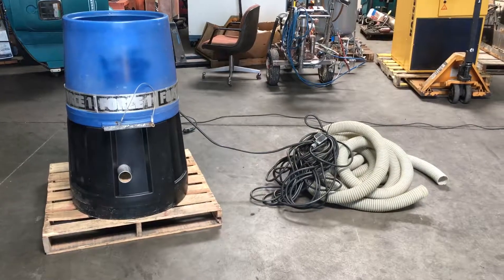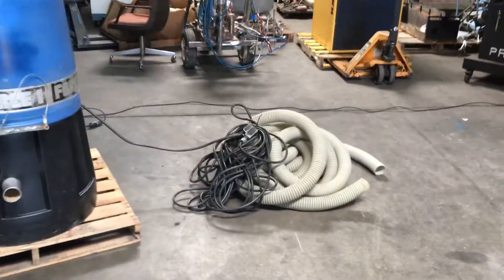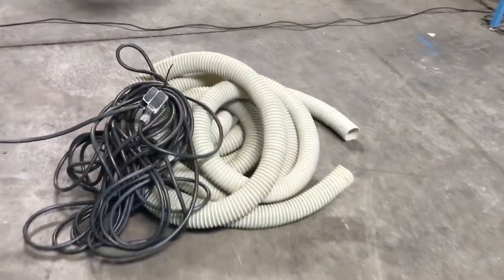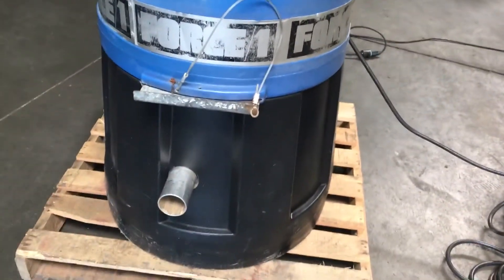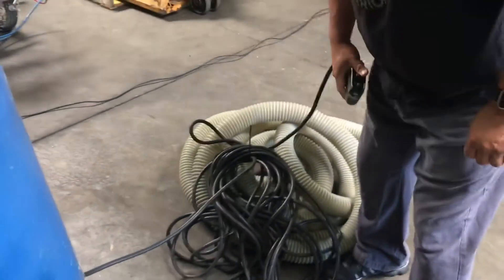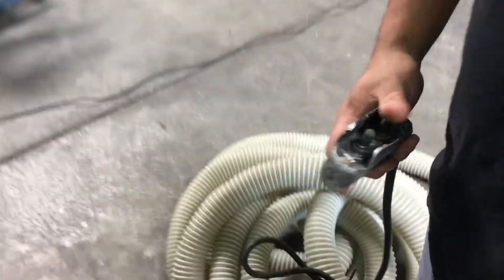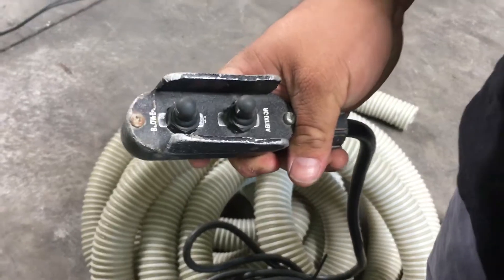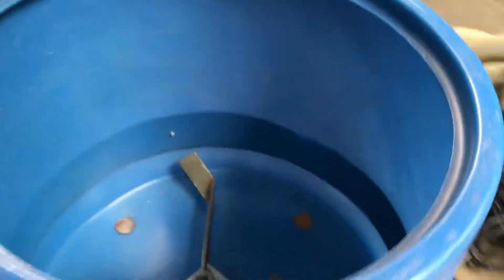Intec Force 1 Insulation Blowing Machine Cellulose Fiberglass Blower